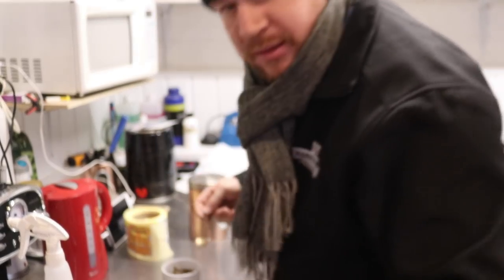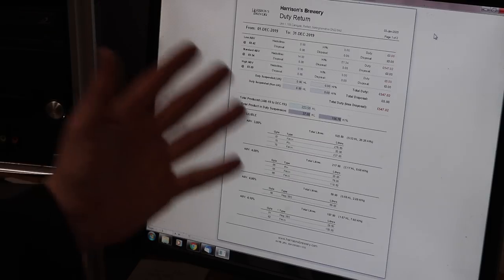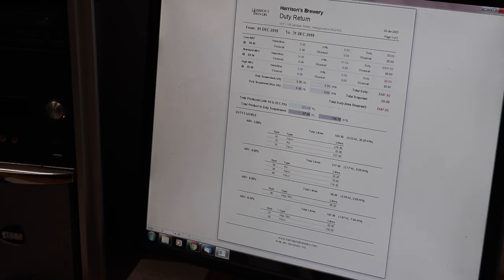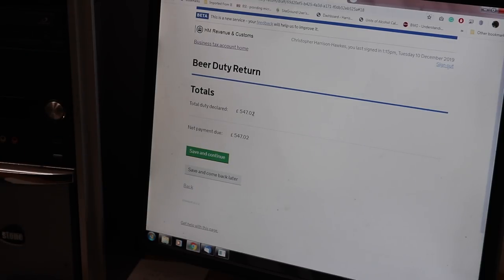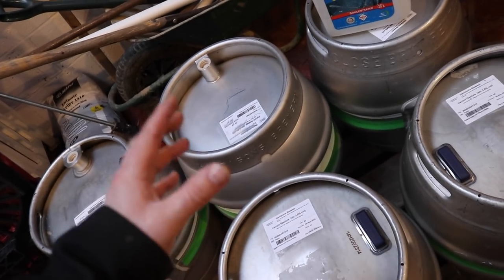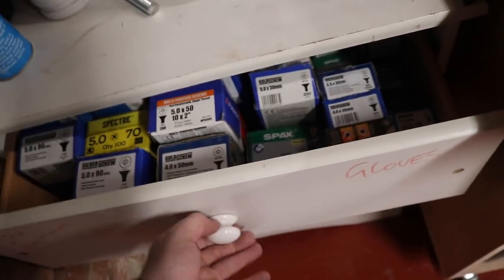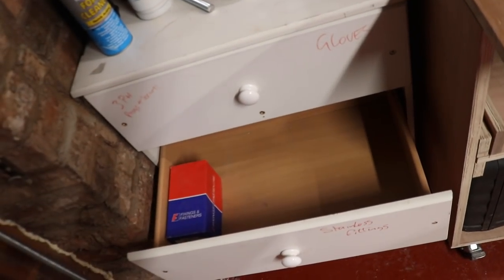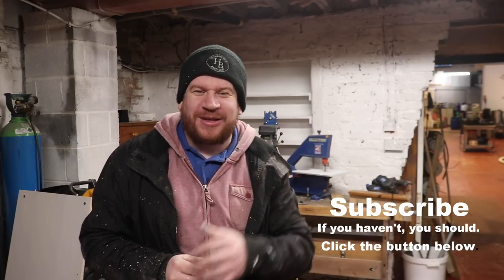A BIT ON BEER DUTY 💲 THEN MORE CHORES 👷‍♂️